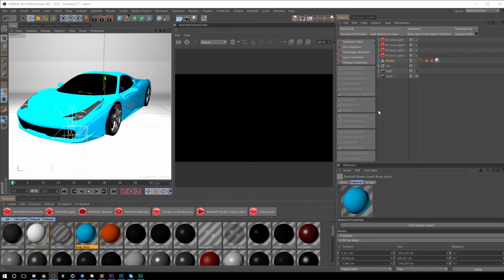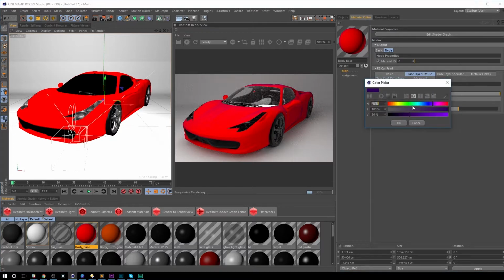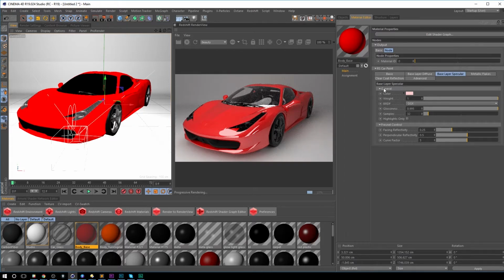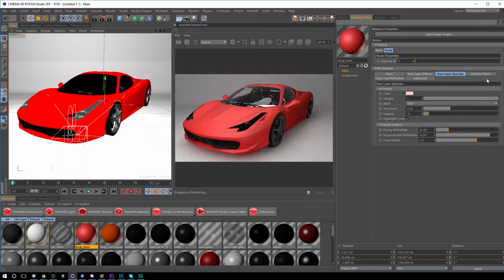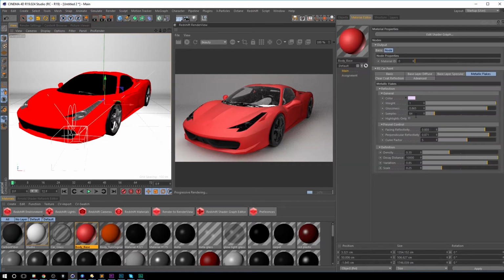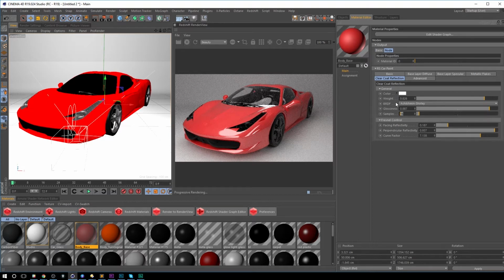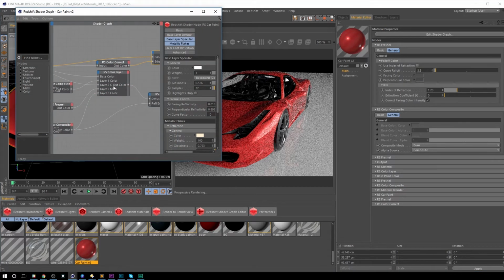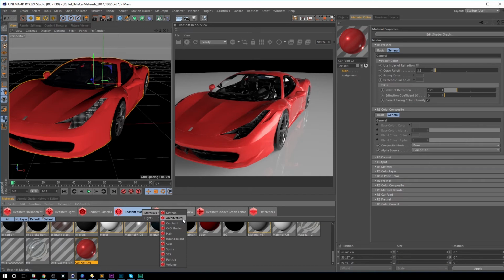Brograph Tutorial 070 - Redshift Materials Part III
Learn C4D Redshift Materials with Liam Clisham. Part 3 of 3 material tutorials.